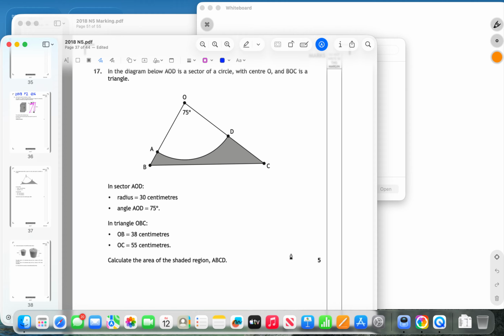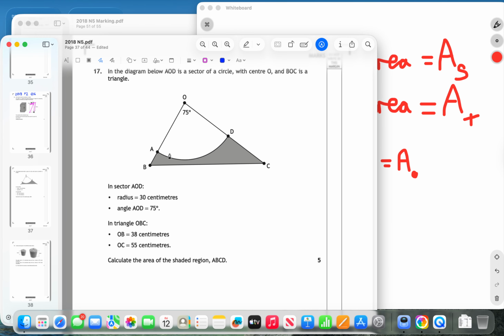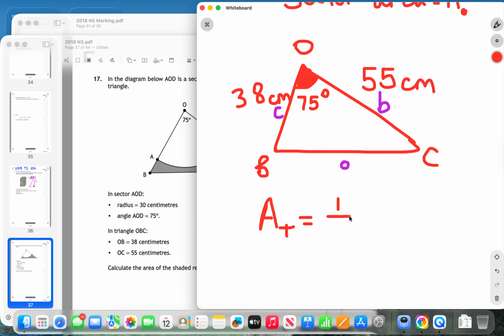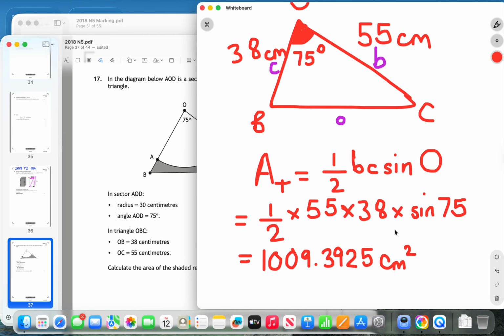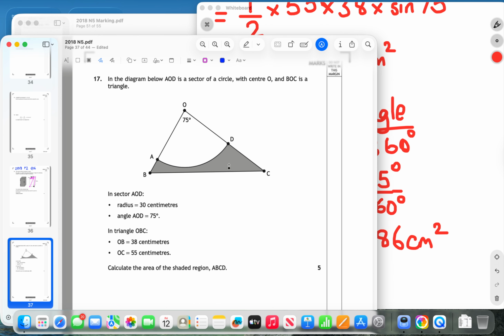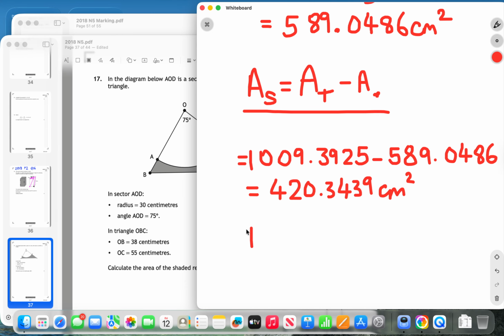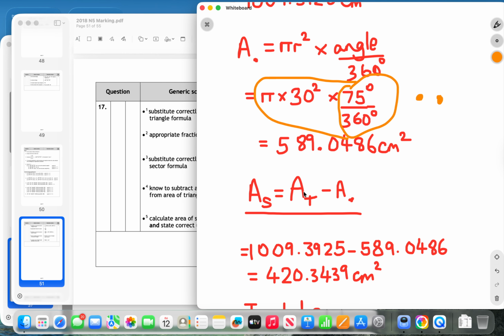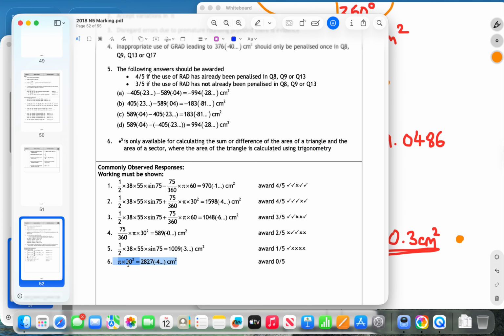2018 Paper 2 Q17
This question relies on quite a few geometric concepts. The hint in these types of questions: look at what shapes you see and think which mathematical concepts apply (do you see a triangle?).